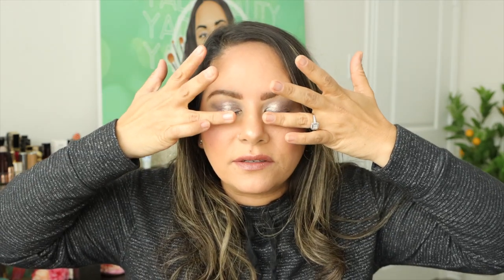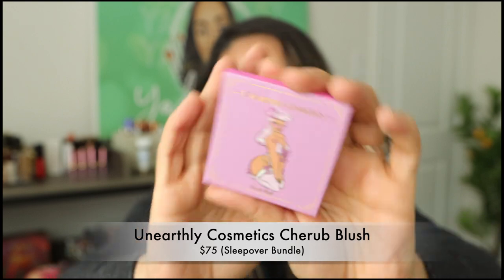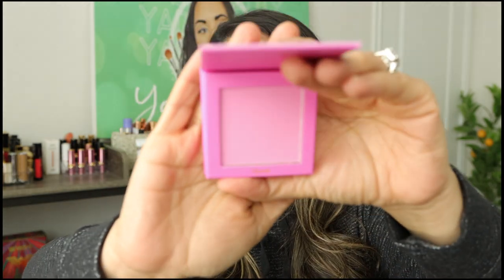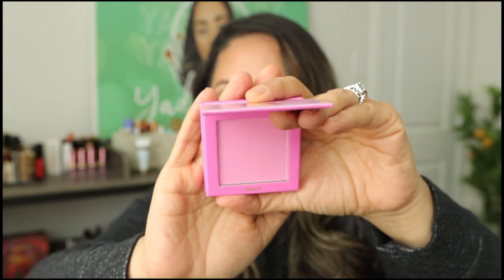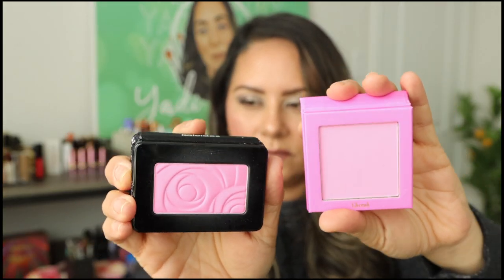Current Beauty Favorites 2022 | Dior | Rare Beauty | MAC | Beauty Blender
Sharing my Current Beauty Favorites.  I included skincare, beauty and fragrances I'm loving!  What are your current favorites?  Hope you enjoy!

PRODUCTS MENTIONED:
Vitamin C
Eye Serum
Eye Primer
Lower Lash Mascara
Soap Styler
Powder Puff
Matte Lip
Lip Balm

Timestamps
00:00  INTRO
01:10   Current Skincare Faves
06:30  Current Beauty Favorites
26:09  Fragrance
33:15  OUTRO

BK Beauty:  Code YADI10 saves you 10%
Unearthly Cosmetics:  Code YADI saves you 10%
Nomad Cosmetics:  Code YADI saves you 10%
Adept Cosmetics:  Code YADI saves you 10%
Dossier:  Code YADI saves you 10% (can be combined with other offers)

Do you use Rakuten when shopping online?  If not, you should!!  Get rebates, cash back and exclusive discounts.  I've already received hundreds in 2020 so far by starting my shopping trips on that site!!